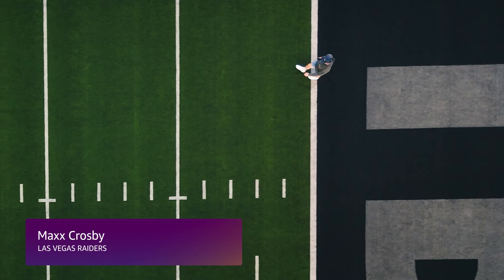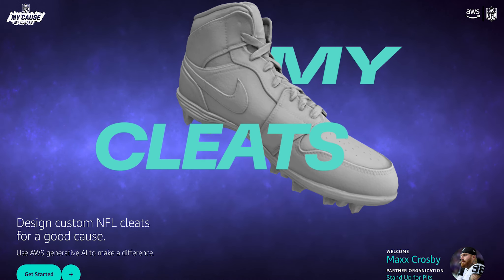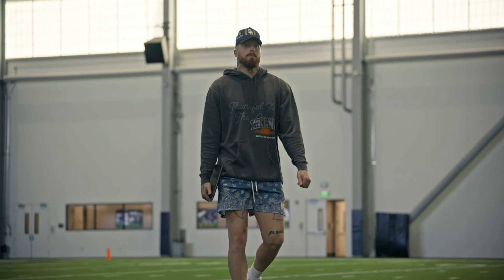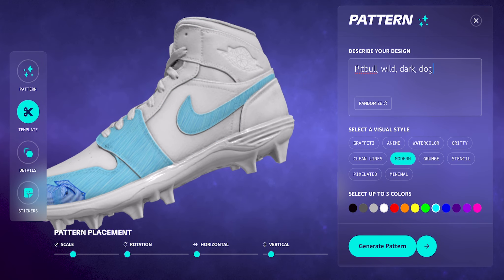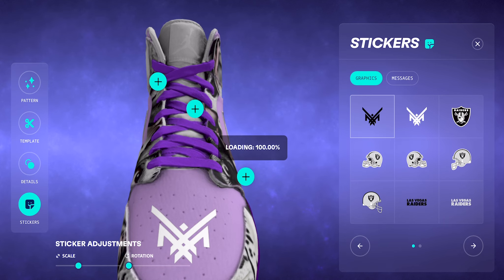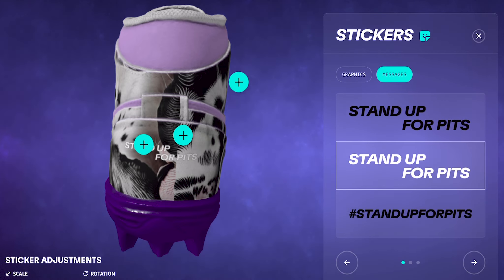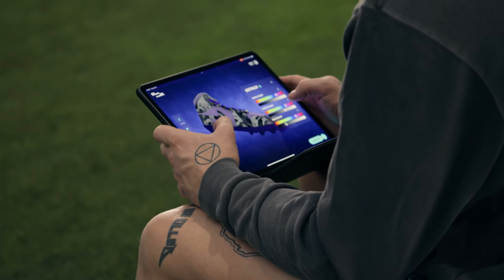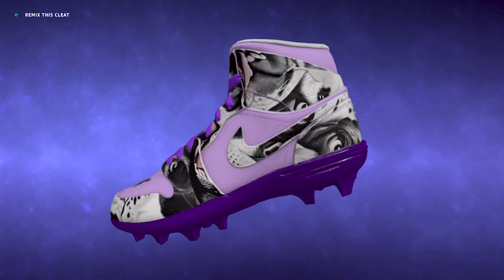AWS My Cause, My Cleats - Maxx Crosby | Amazon Web Services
See how Maxx Crosby uses AWS genAI to design his cleats, featuring Stand Up for Pits. to learn more.

Why AWS?